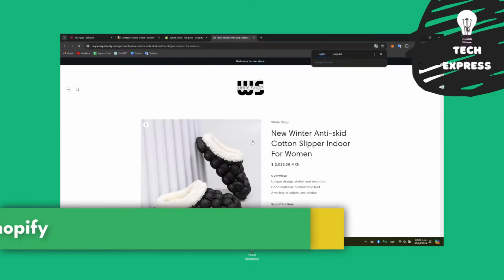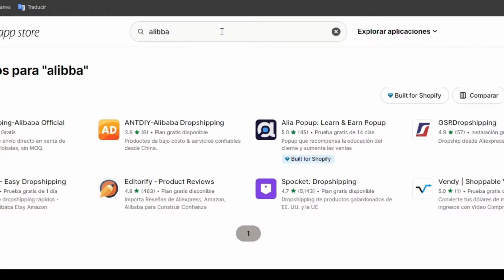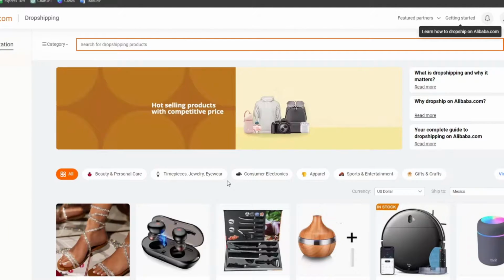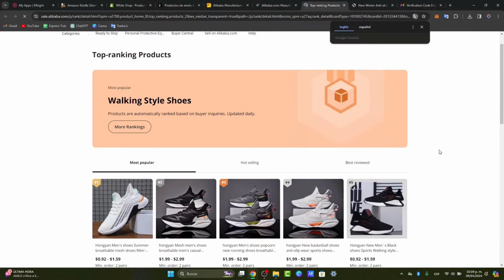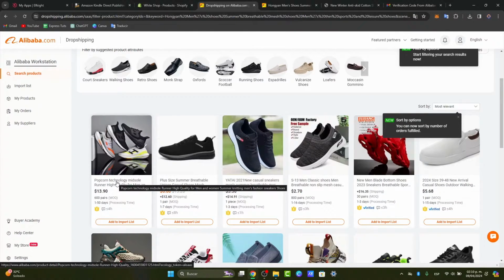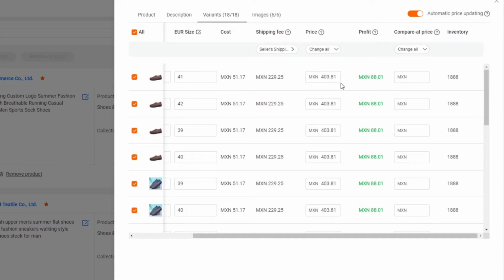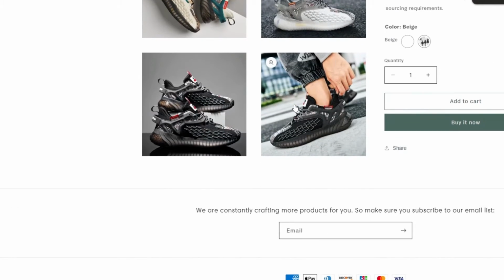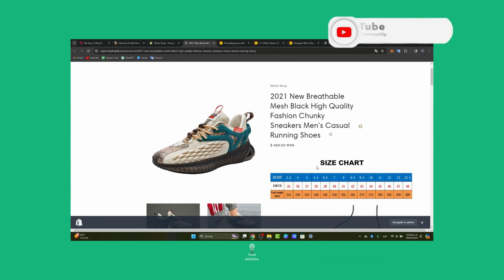How to Dropship from Alibaba to Shopify (2026) Complete Tutorial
Dropshipping has become a popular method for entrepreneurs to start their own online business without the need for a physical inventory. Shopify, a leading e-commerce platform, has made it even easier for individuals to start their own dropshipping business by integrating with Alibaba, a global wholesale platform. To get started with dropshipping on Shopify with Alibaba, the first step is to create a Shopify store and set up the necessary payment and shipping methods.

Next, you can browse through Alibaba's extensive catalogue to find products to sell on your store. Once you've found a supplier, you can then import their products onto your Shopify store and start selling. With Alibaba's reliable suppliers and Shopify's user-friendly interface, anyone can start their own successful dropshipping business.